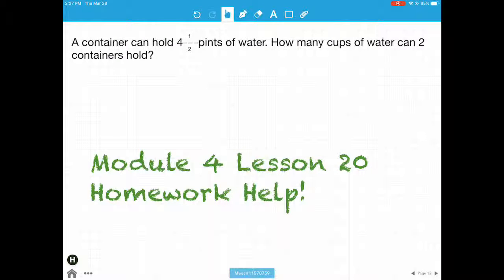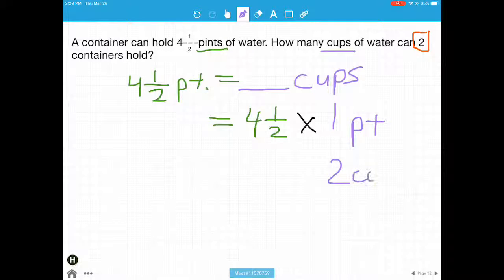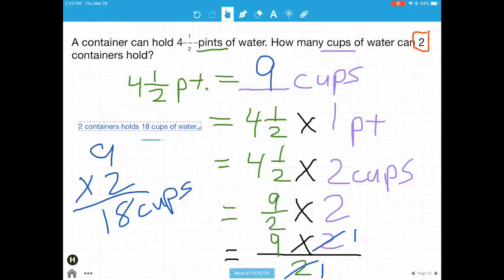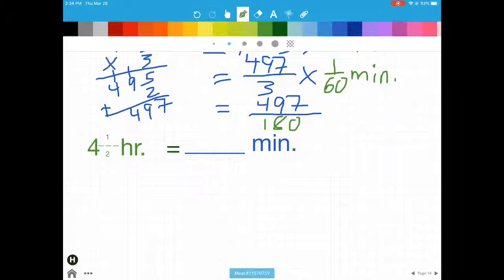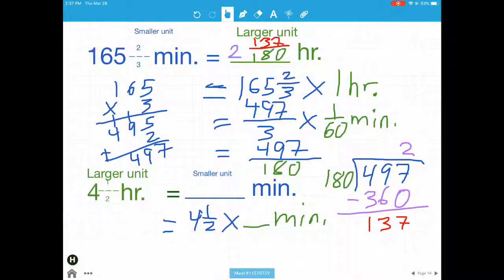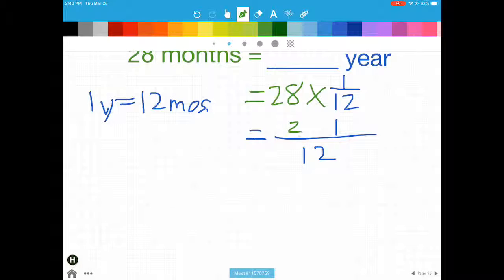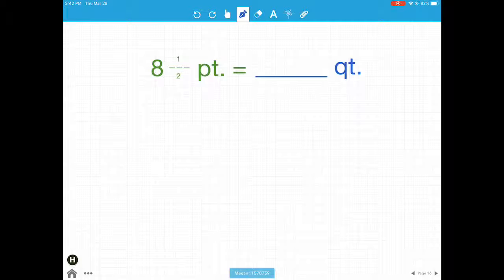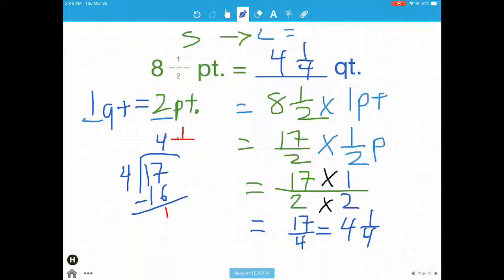Module 4 Lesson 20 Homework Help!